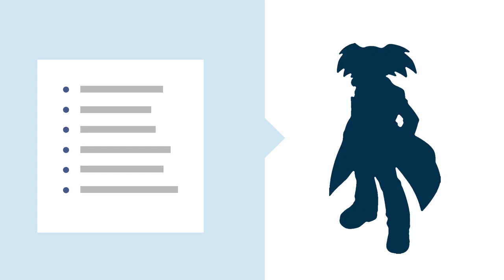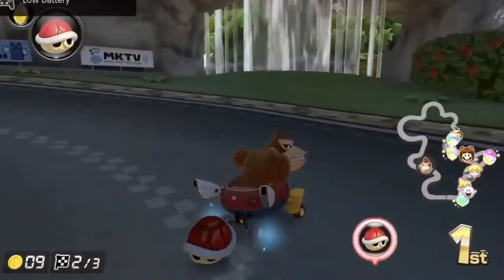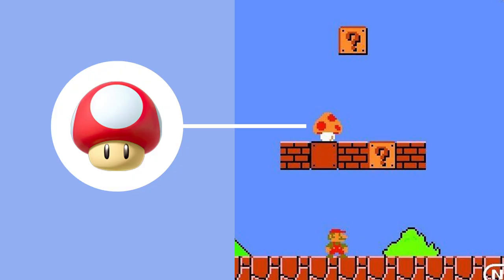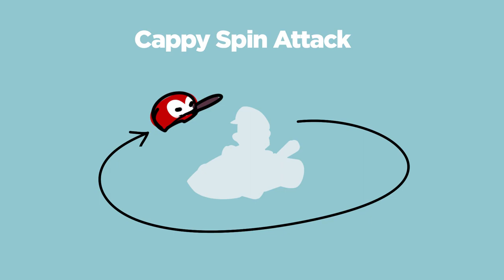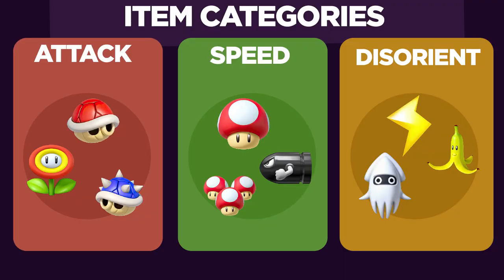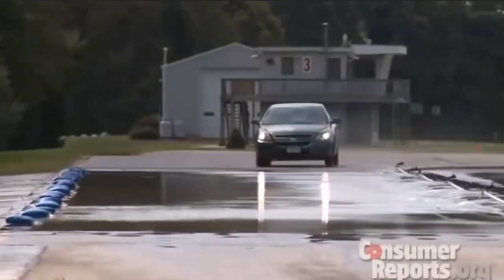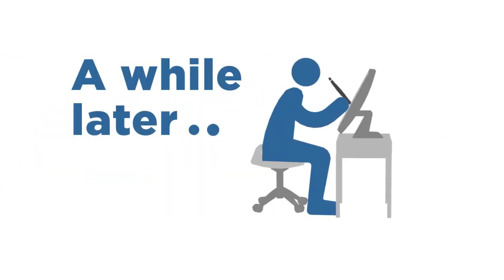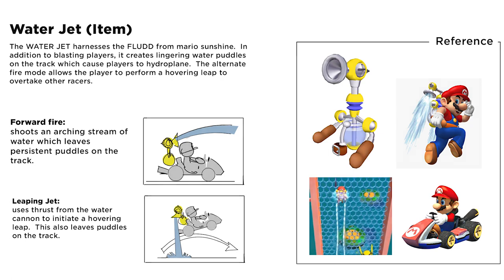Concept Art Playbook #9 - Prop Options